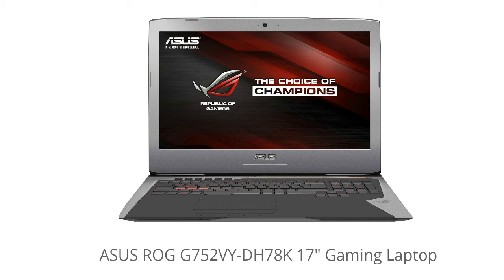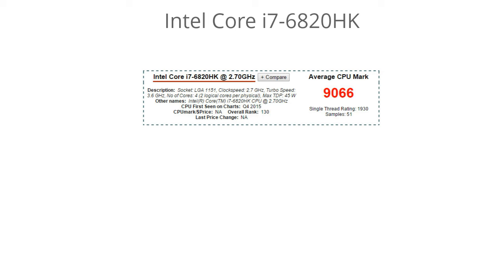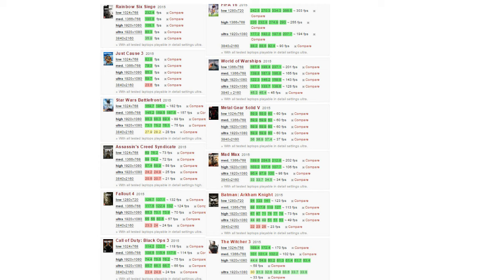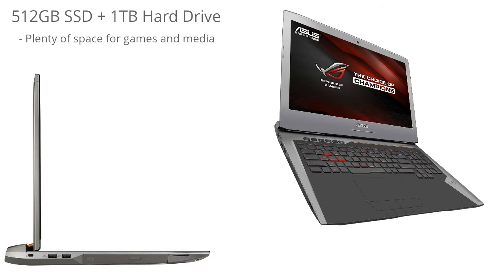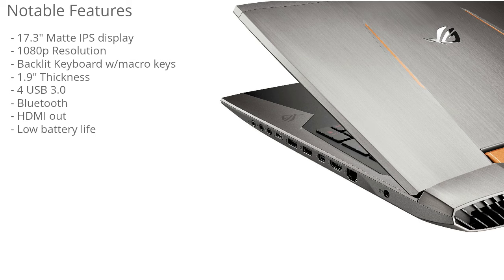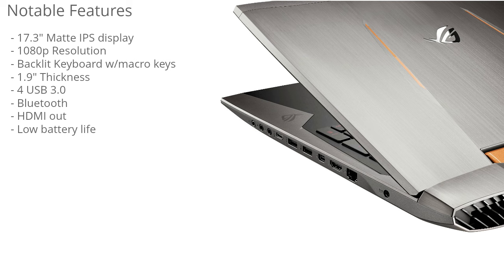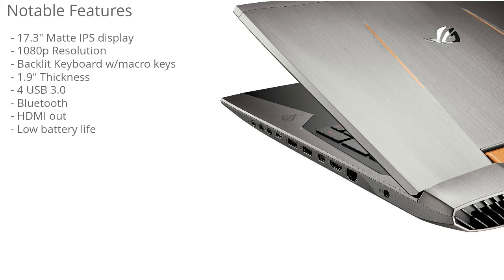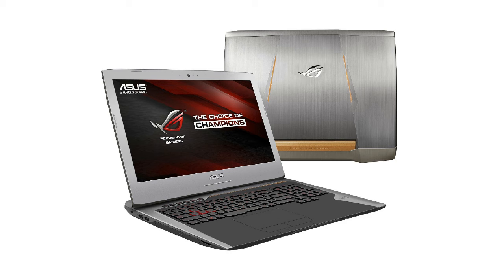ASUS ROG G752VY-DH78K 17.3" Gaming Laptop Review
ASUS ROG G752VY-DH78K

This is my review of the ASUS ROG G752VY-DH78K.

Overclocked 6th-generation Intel Core i7-6820HK 2.7 GHz. 64 GB DDR4 RAM. 512 GB SSD (PCIeG3 x4) + 1 TB 7200 RPM HDD.
17.3 inches Matte IPS FHD display. 1920 by 1080 resolution. NVIDIA GeForce GTX 980M 8 GB VRAM gaming graphic card with G-Sync.
Backlit anti-ghosting gaming keyboard with 30-key rollover for precise command and control in battle.